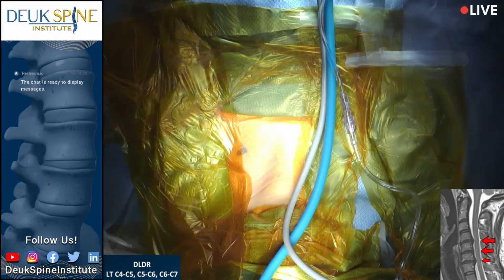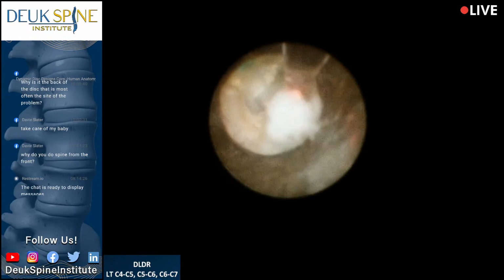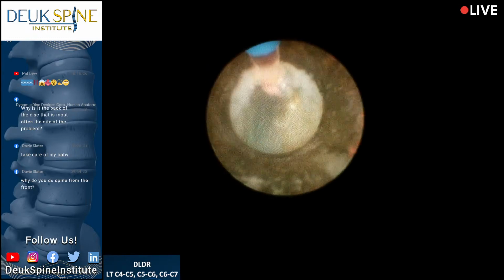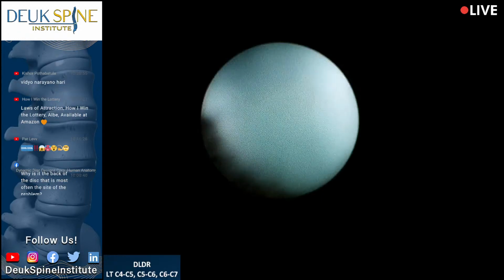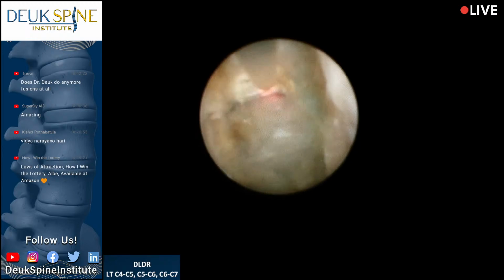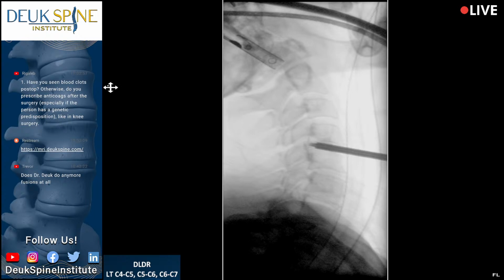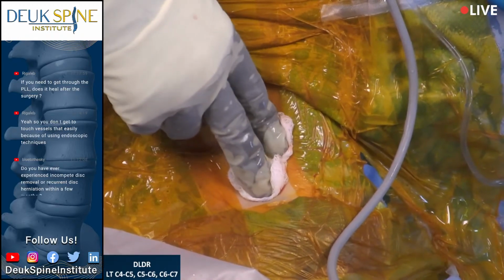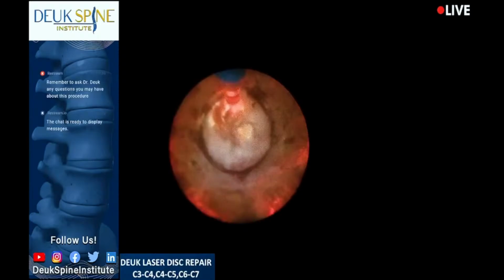Watch Live Spine Surgery. Deuk Laser Disc Repair LT C4-C5, C5-C6, C6-C7